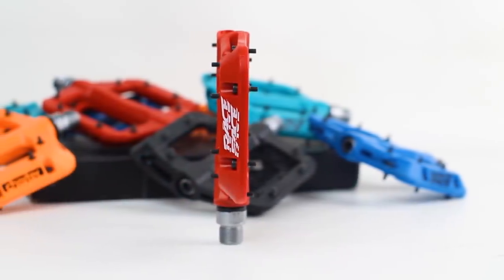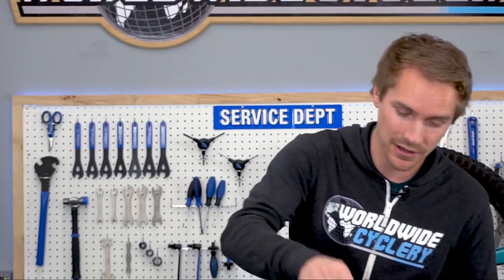Best MTB Composite Pedals - Features & Price Points To Look For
Composite mountain bike pedals have come a long way since they were initially introduced. While they may not be fancy aluminum, composite pedals offer arguably the same level of grip at half the price. Although some might refer to them as "plastic pedals," we can assure you that the quality of all these pedals are top notch. Not only that, but they are light and can take a beating. We compiled our favorite and most popular composite pedals to go through the features of each pedal.  With multiple styles, colors, and pin counts available, the hard part isn't finding a good pair of composite pedals, but deciding on the best ones for you and your riding style. Hopefully after listening to Jeff explain the differences between the models, the decision will be much more clear. Enjoy!

To learn more about our shop check out -

Visit a shop in Newbury Park CA or Lancaster PA. Come ride bikes!

Or drink a beer, or a fruit juice...